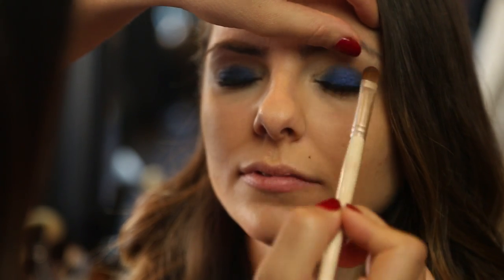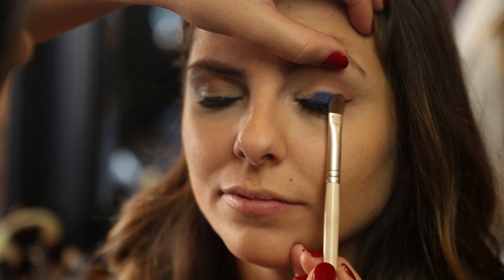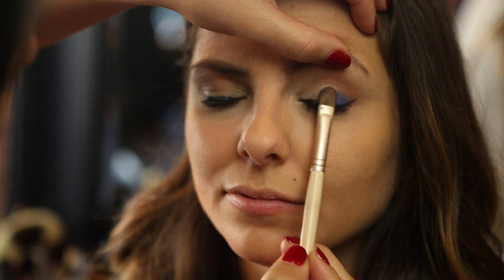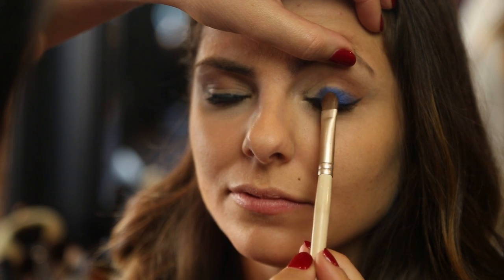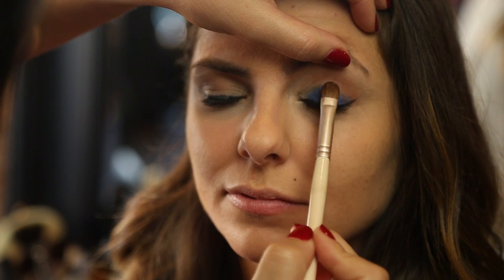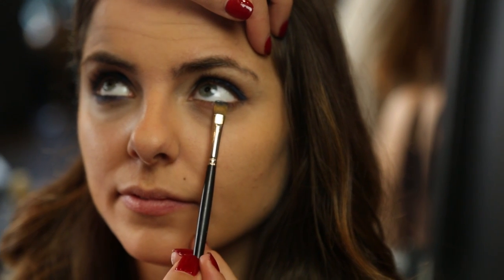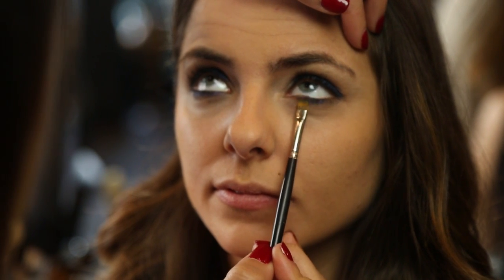How to Use Blue on Blue Eyes : Eye Makeup & More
When using blue on blue eyes, you want to be careful to not take away from your natural eye color. Use blue on blue eyes with help from an experienced makeup professional in this free video clip.

Series Description: When you pick out makeup, you always want to take a few key things into consideration like the situation you find yourself in. Get tips on makeup with help from an experienced makeup professional in this free video series.